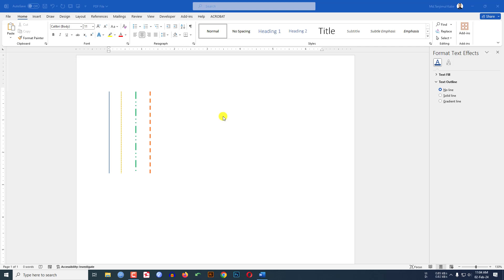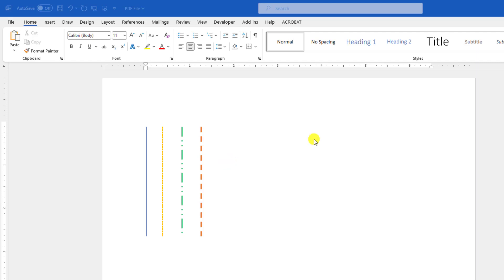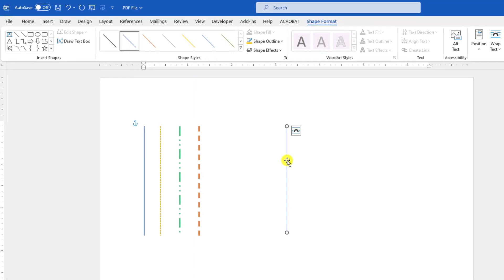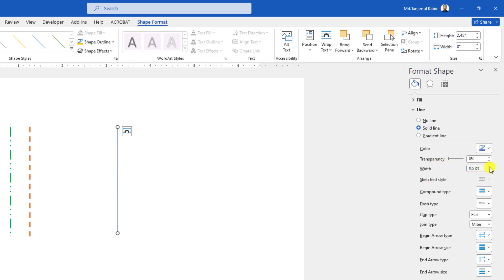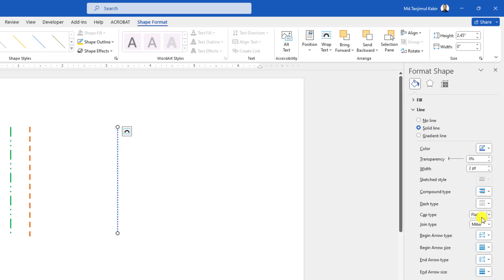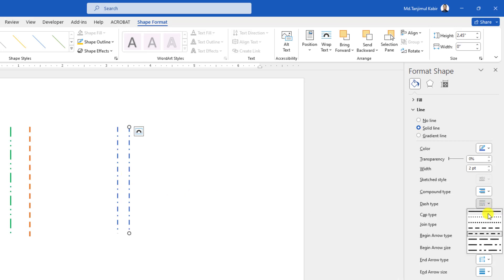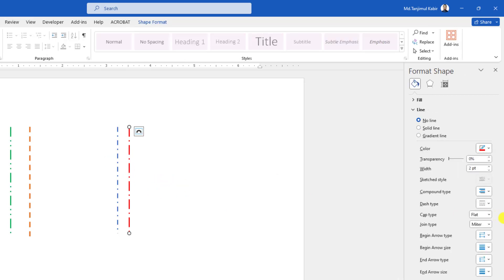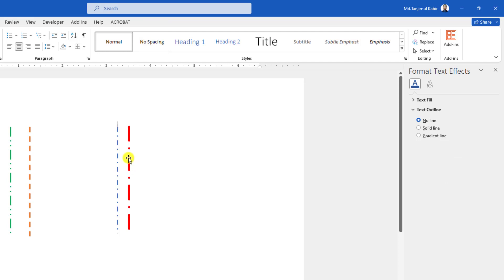How To Draw Vertical Line In MS Word | Dotted line in MS word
In this video tutorial, You will see how to insert a vertical dotted,  and solid line in Microsoft Word.